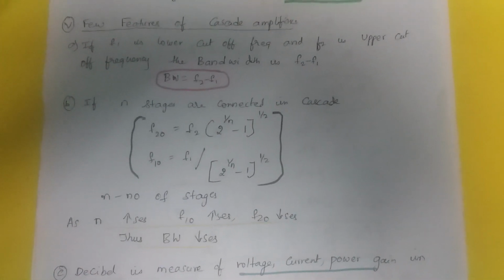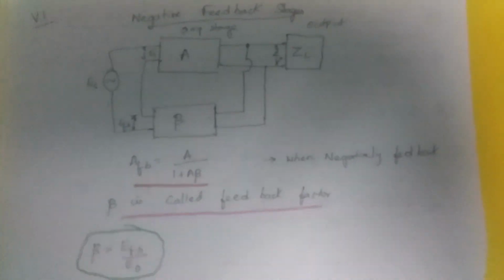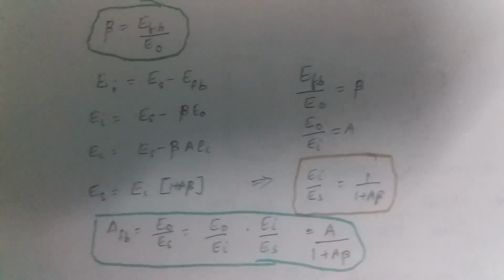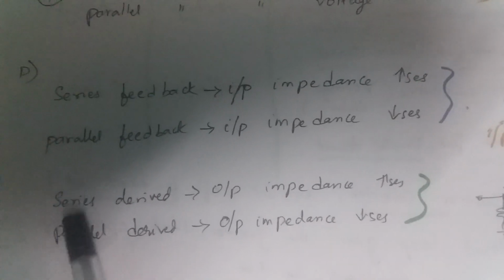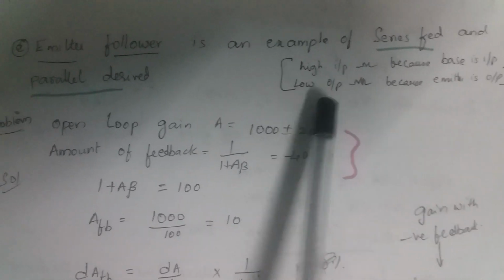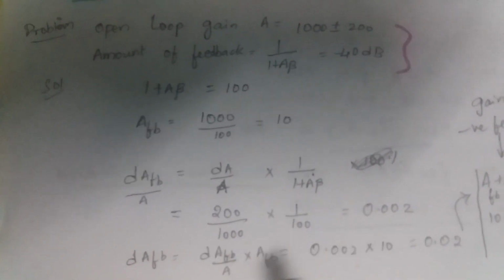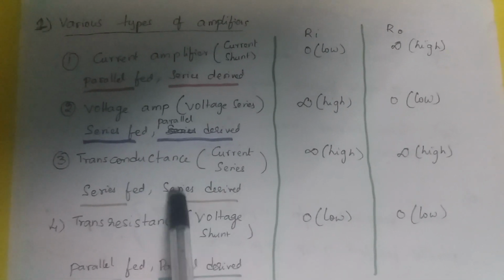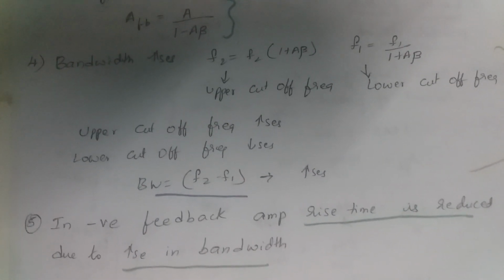feedback Amplifier ! EDC (Part 11- Feedback Circuits)"BVS PRAGATHI"